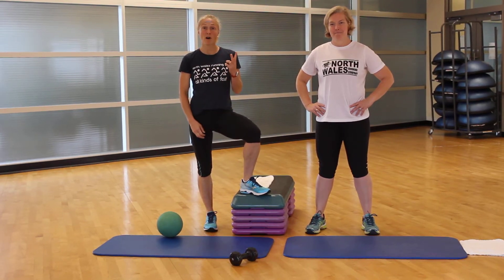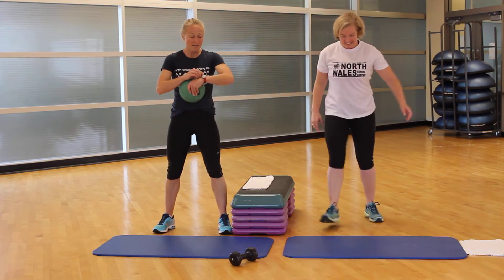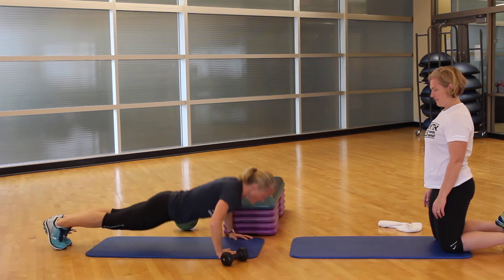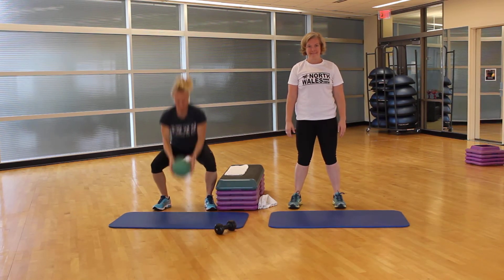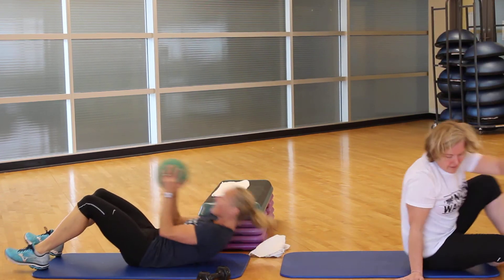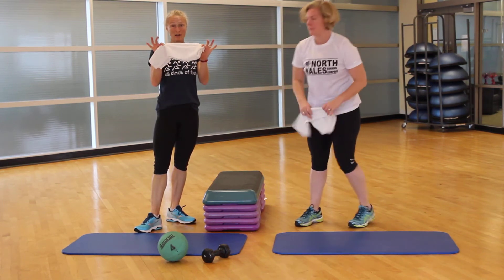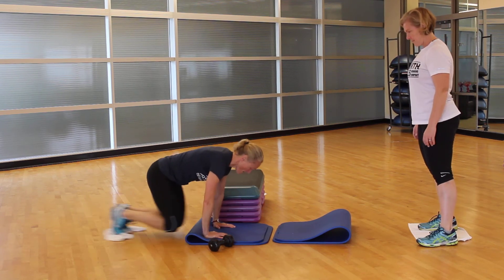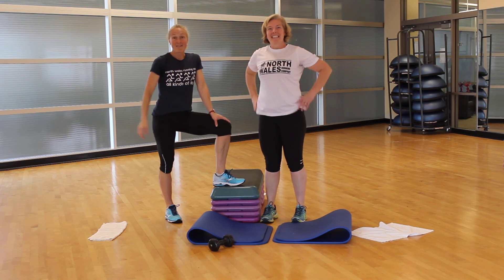FIND YOUR FAST!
Find Your Fast- Partner Work Out!